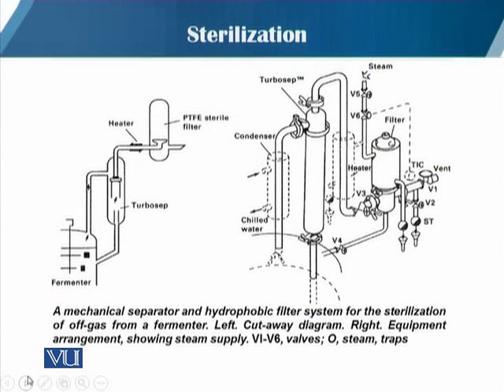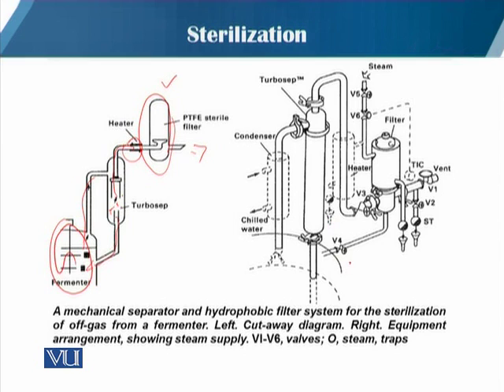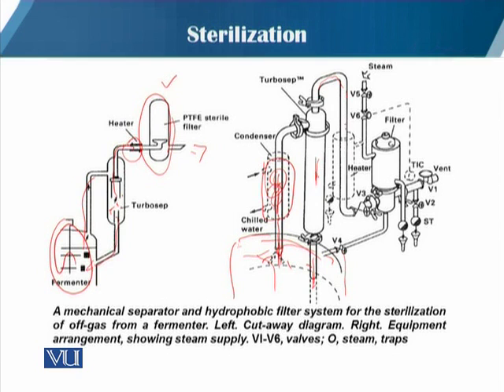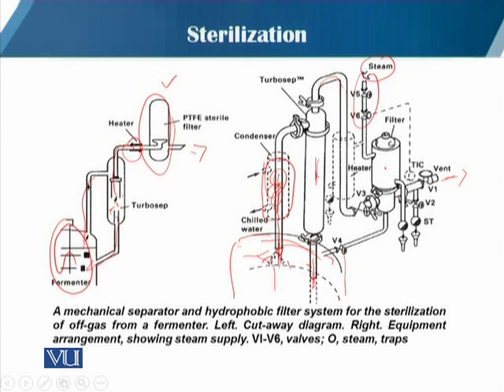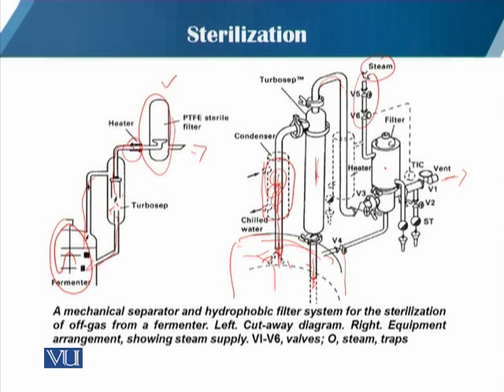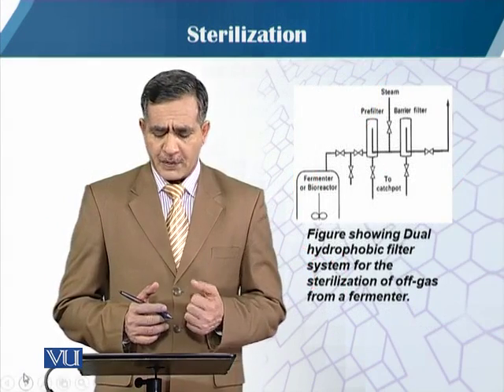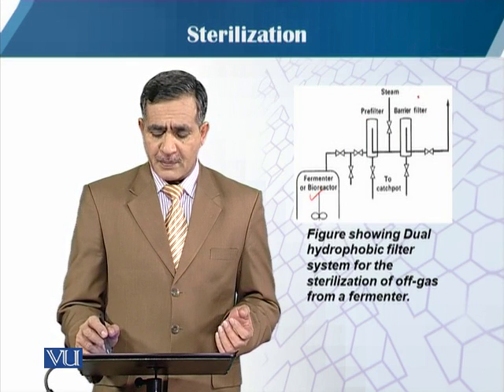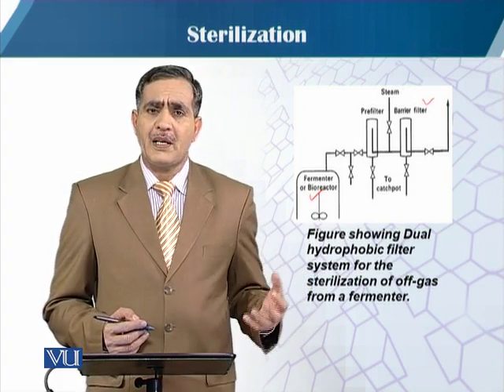BT735_Topic138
Topic: 138